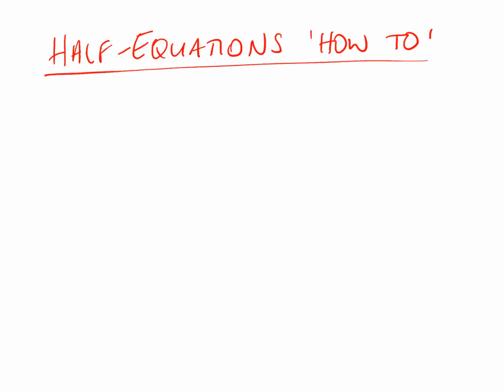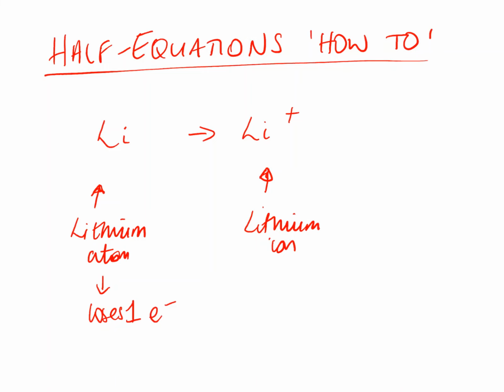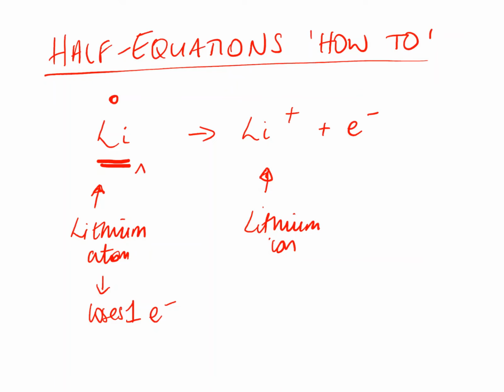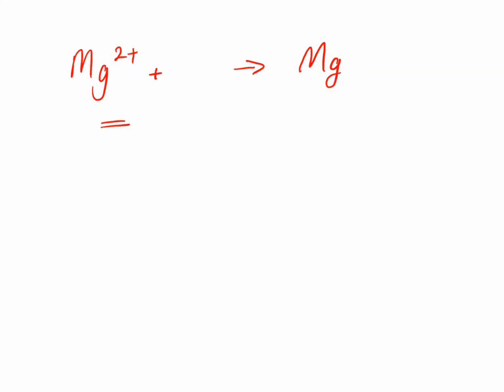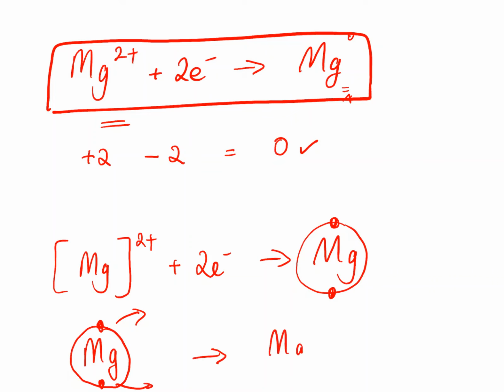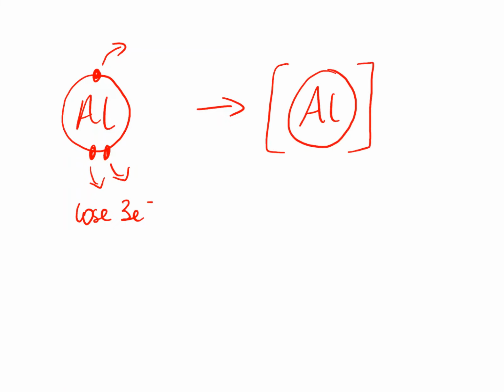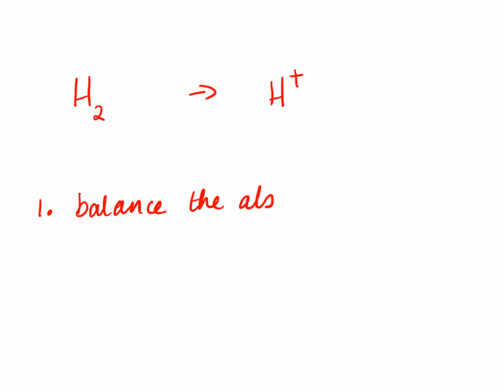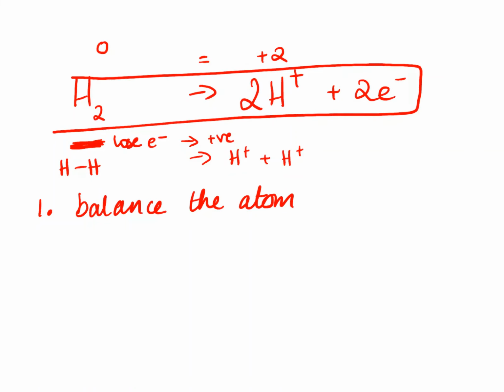Half-equations how to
Extra support video on how to complete / balance half-equations